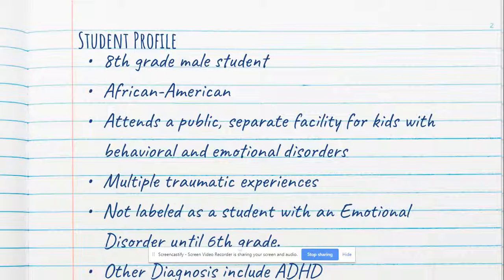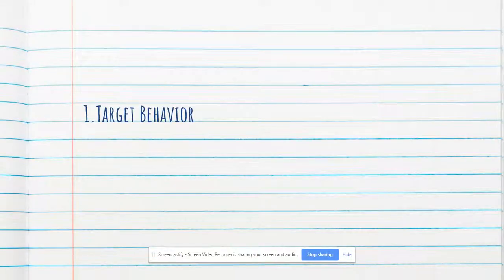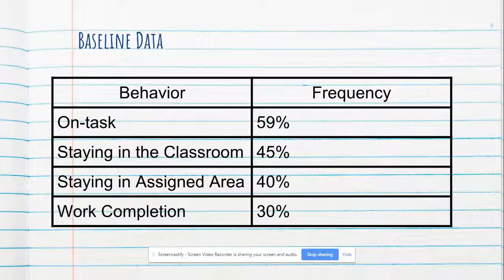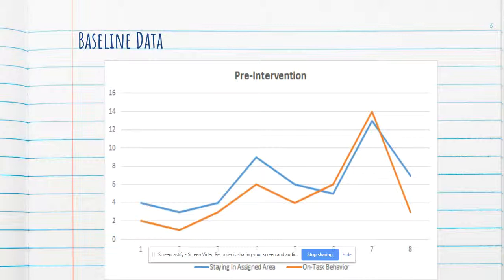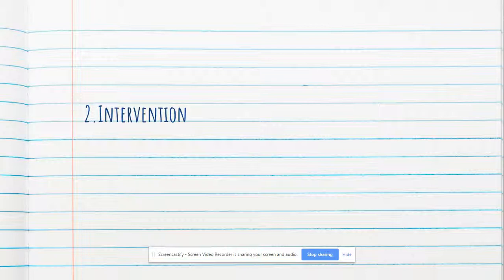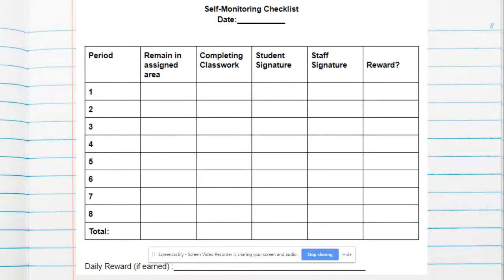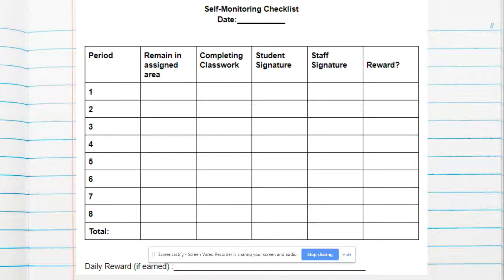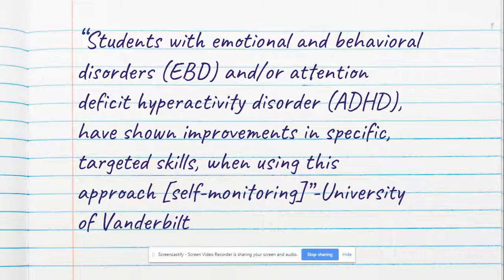Behavior Management Project